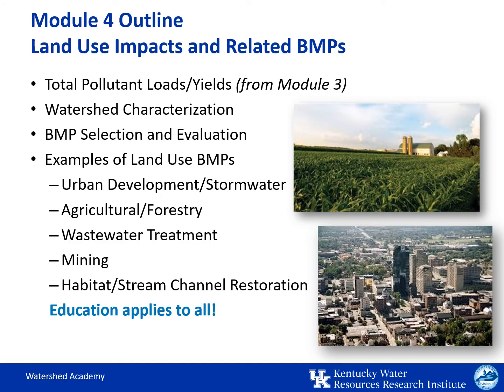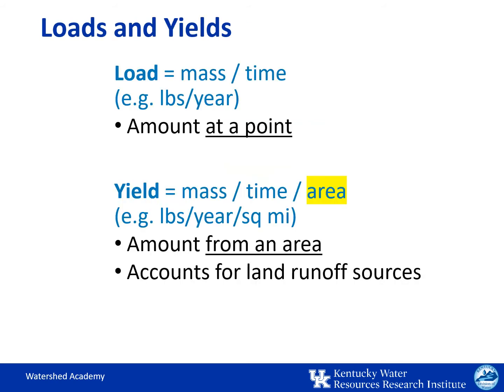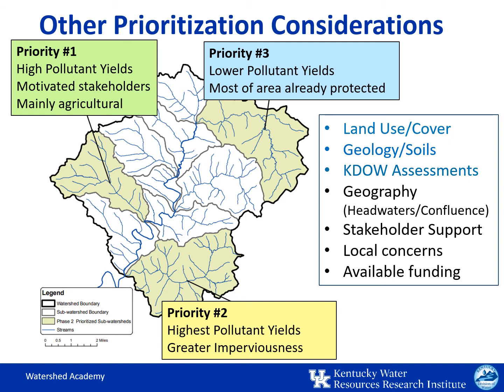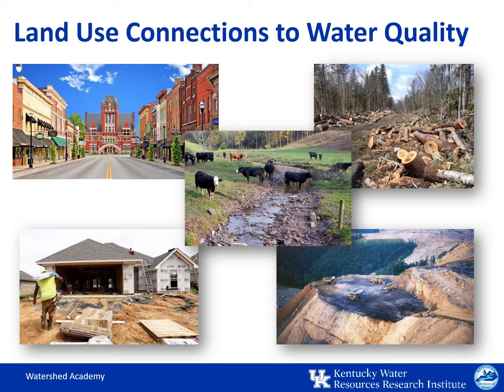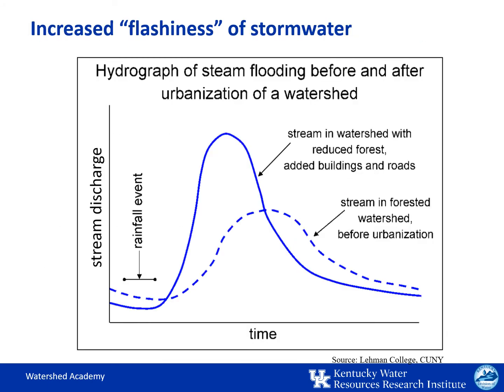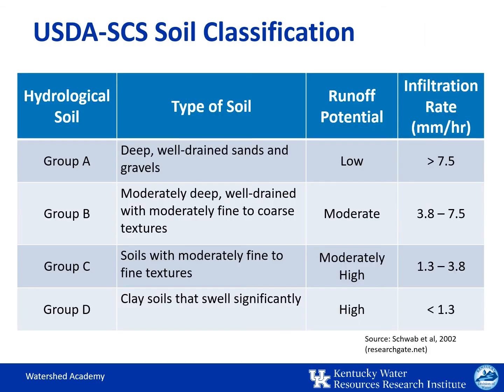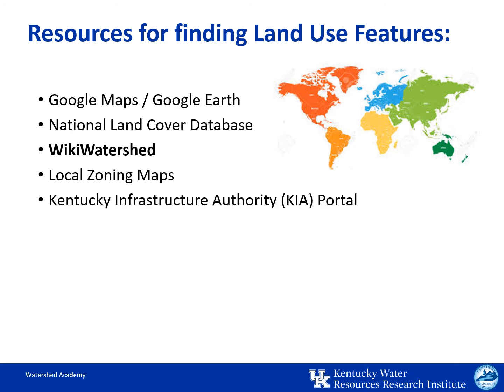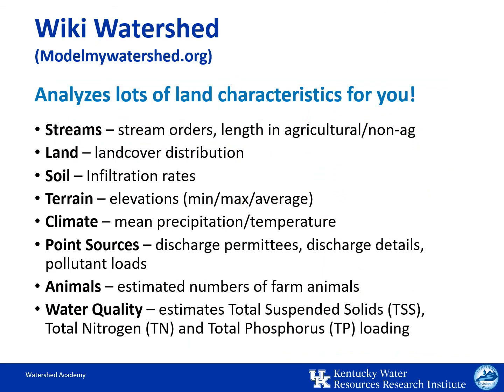4.1 Land Use and Water Quality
This presentation was given on May 20, 2020 as part of the Module 4: “Land Use and Related Best-Management Practices” of the Kentucky Watershed Academy. In this episode, Malissa McAlister of the Kentucky Water Resources Research Institute overviews how land use is connected to water quality. The Kentucky Watershed Academy was developed by the Kentucky Water Resources Research Institute and funded in part by the Kentucky Division of Water through a grant from the US EPA. For more information on the Kentucky Watershed Academy, please go